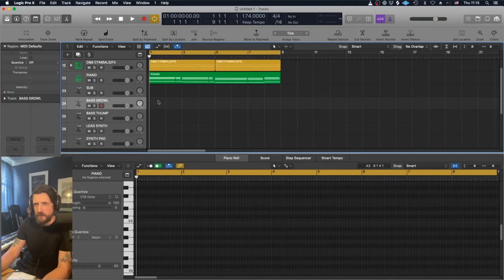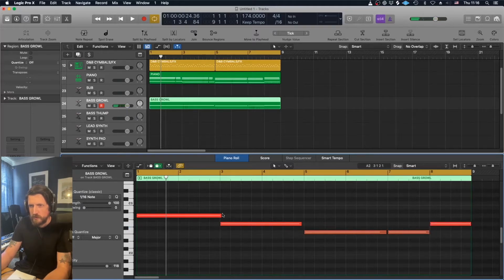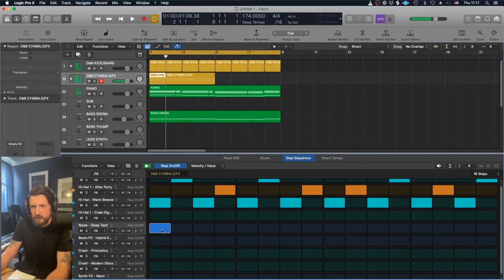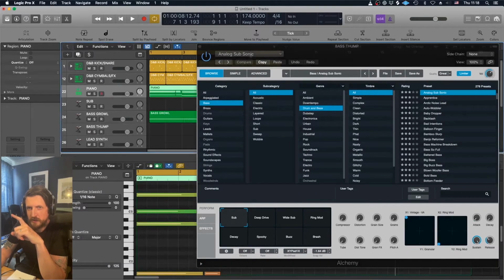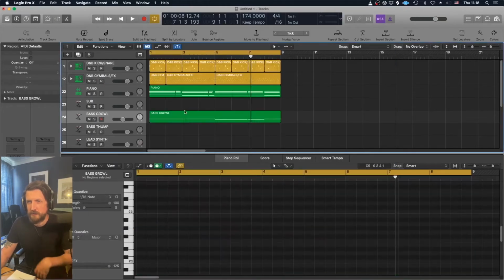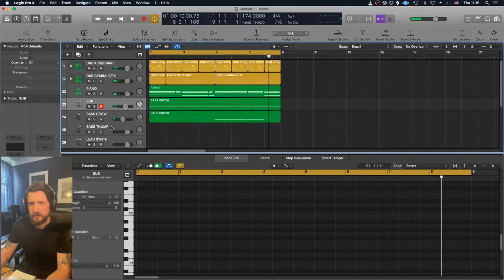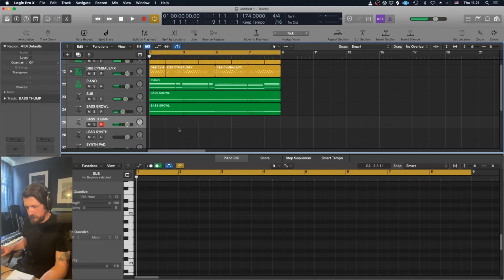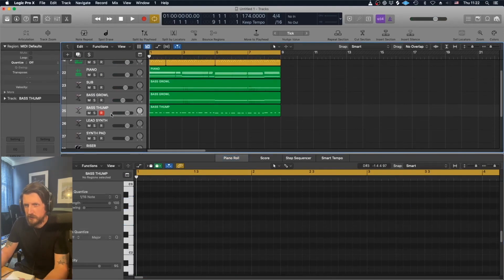2. D&B tutorial - bass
Check out this D&B beat-making tutorial from Ben Ottesen. Over four short sessions Ben takes you through the following.

1. Introduction, beat and chords
2. Bass
3. Synth, pads and lead
4. Arrangement

Ben has recorded this tutorial on behalf of Music Fusion, a young person friendly recording studio in Havant. Even though our studio is closed, we are continuing to offer a range of music making opportunities from instrumental lesson to a ‘studio in a box’.